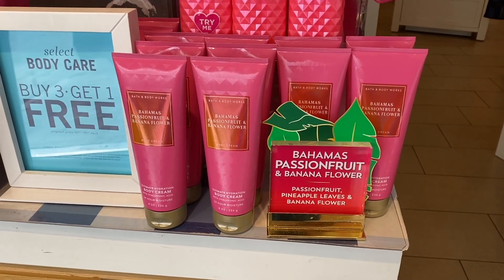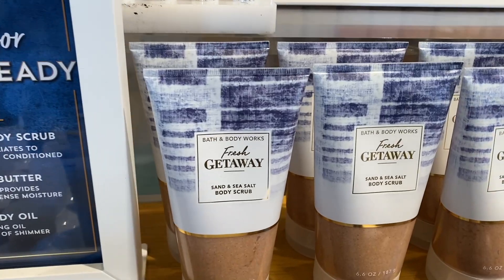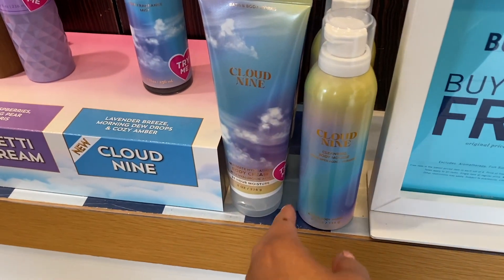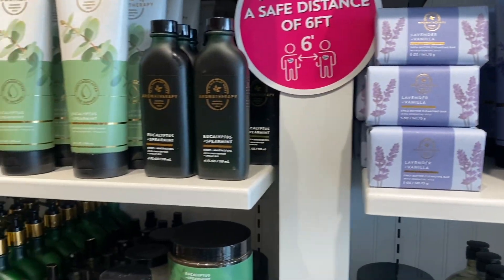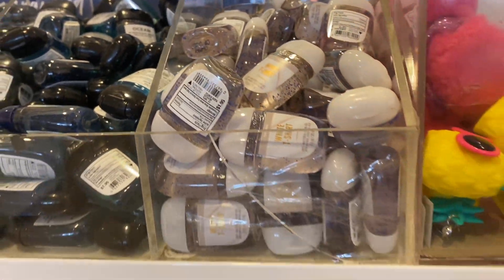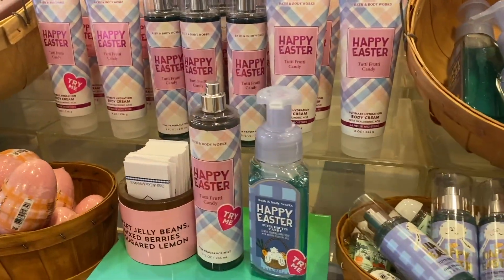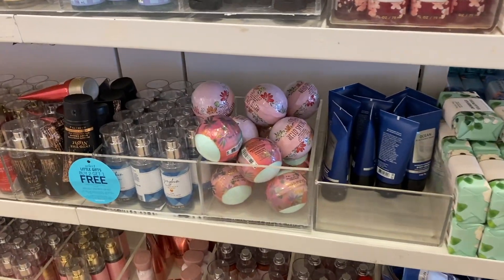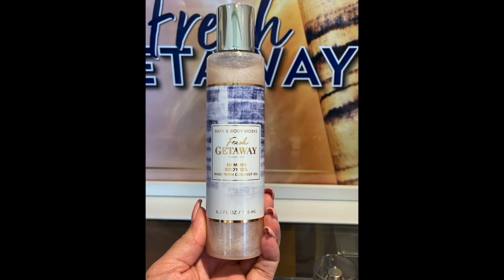BATH & BODY WORKS NEW ITEMS STORE WALK THRU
Hi Friends,
Here is a walk thru of new items in my store and I hope you all enjoy.